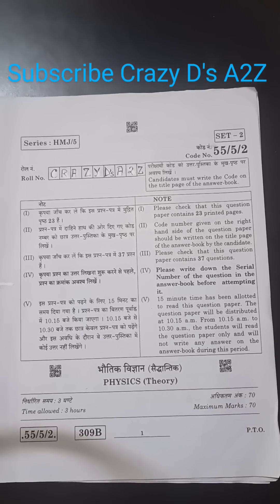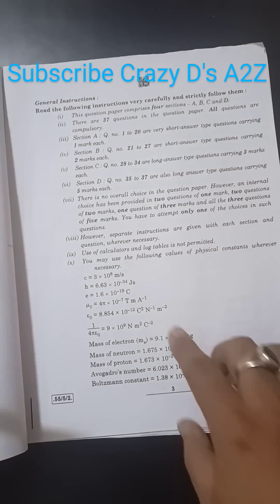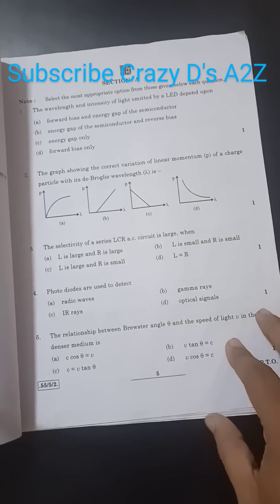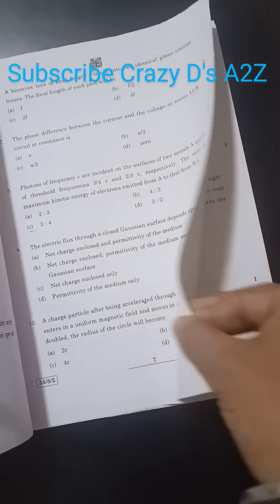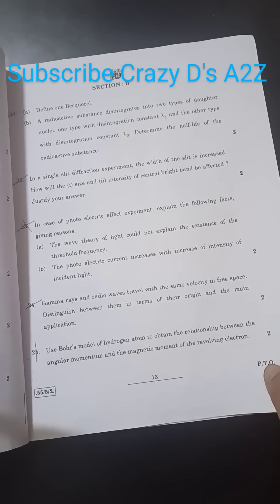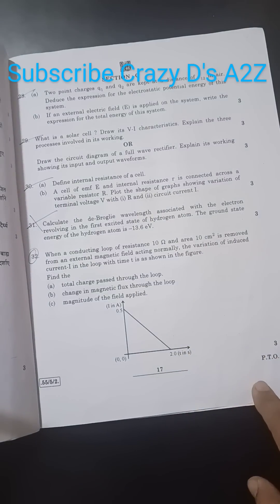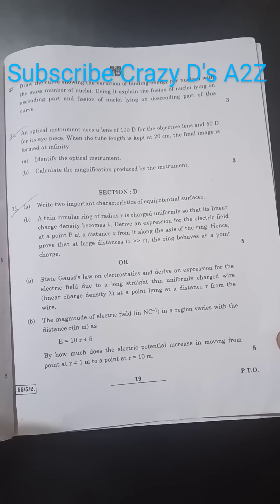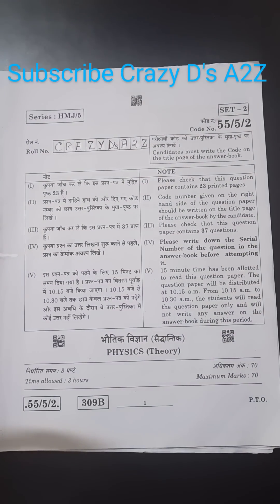2024- Physics Guess Paper For CBSE Board Exam Class 12th